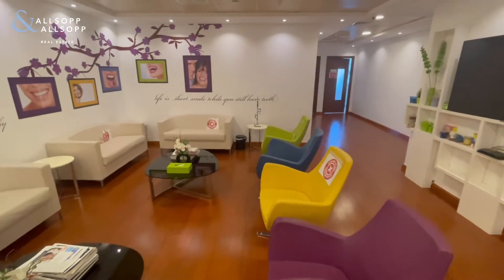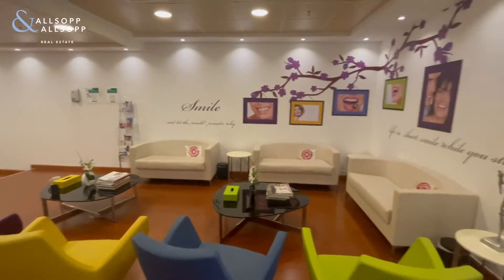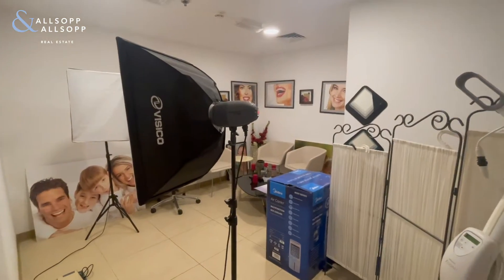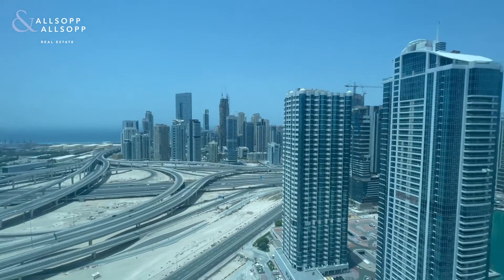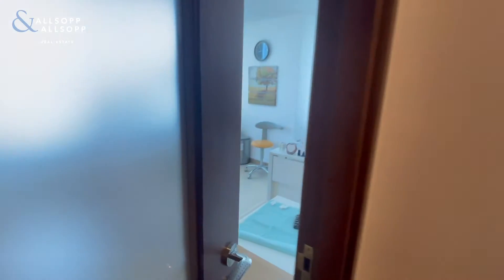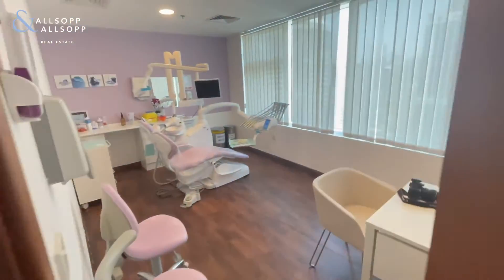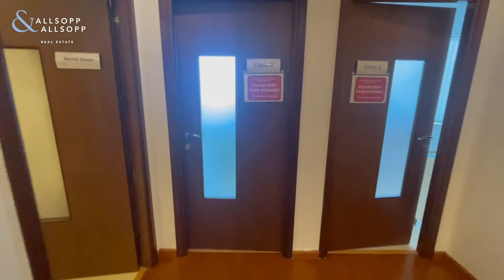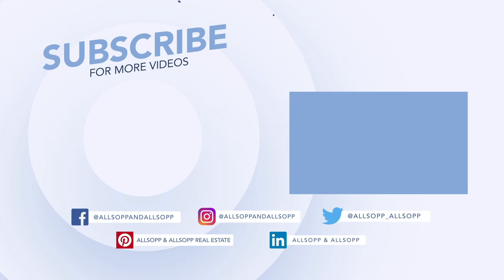Office Space for Sale in DUBAI, HDS Business Centre, JLT (Marina Views). Click to View!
Listing agent:
Luke Smith